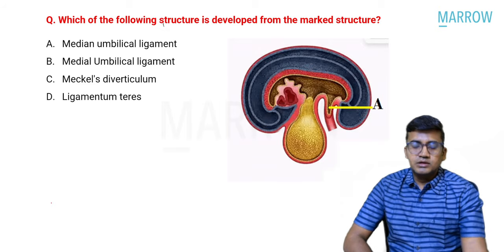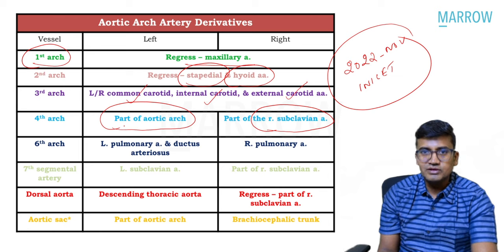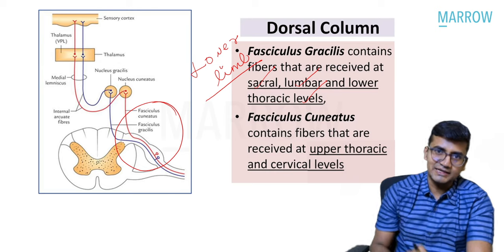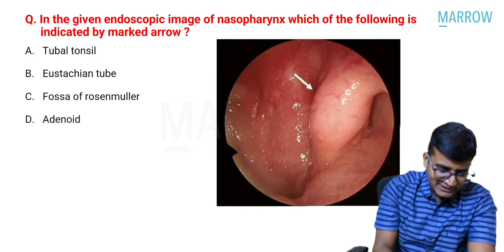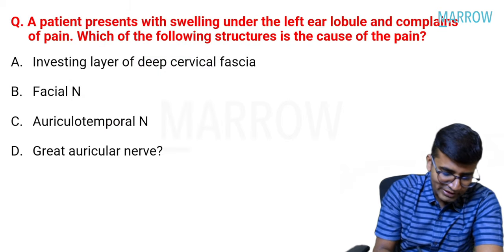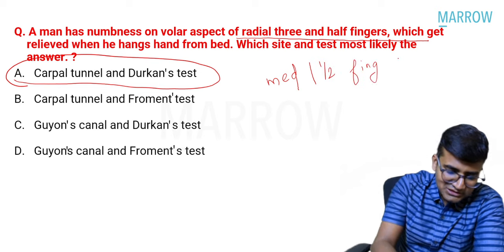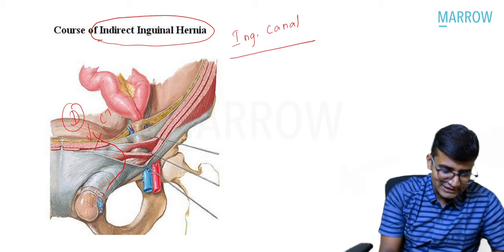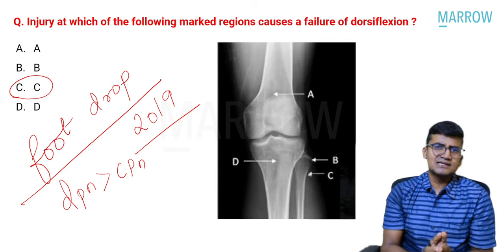Exam Recall Series (NEET-PG '23) - Anatomy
Sessions on 04/04/2023:
1. Biochemistry NEET-PG '23 Recall - 4 PM
2. Ophthalmology NEET-PG '23 Recall - 6 PM

The videos in this series are intended to help you get a head start for your preparation.